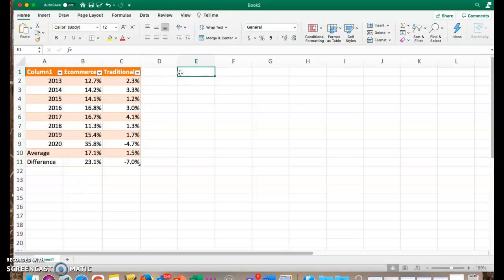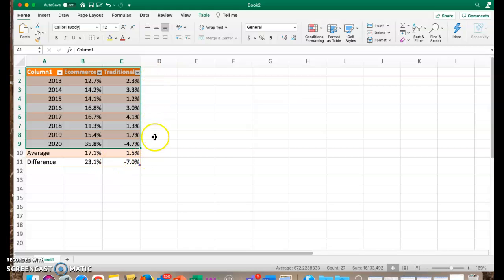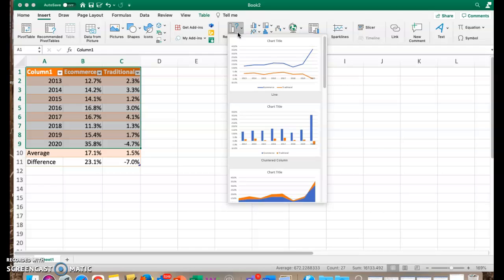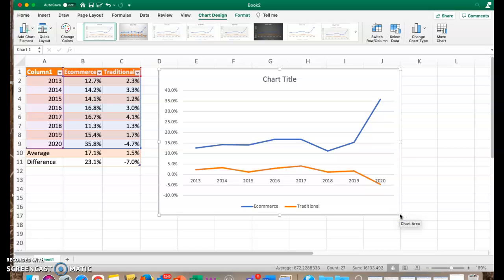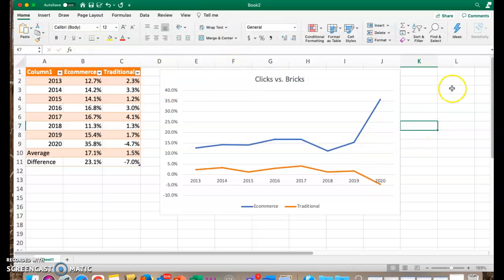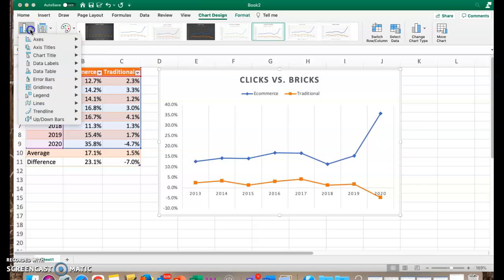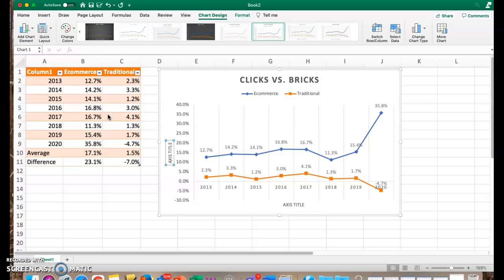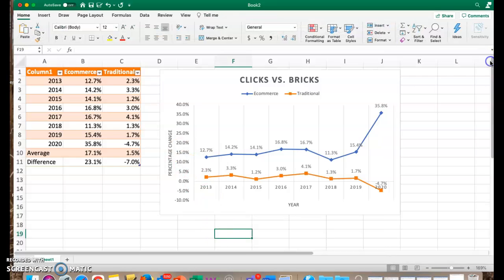ECommerce Sales Graph